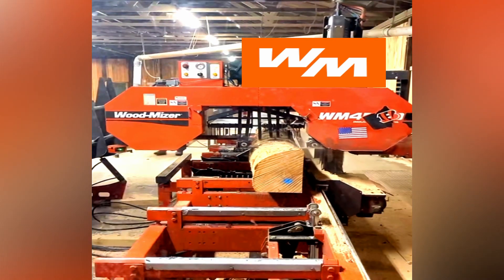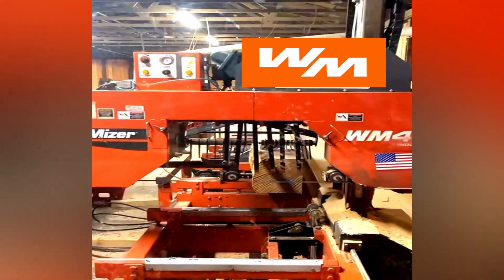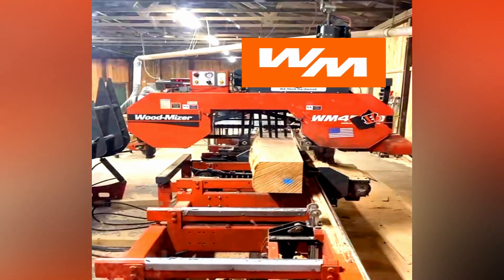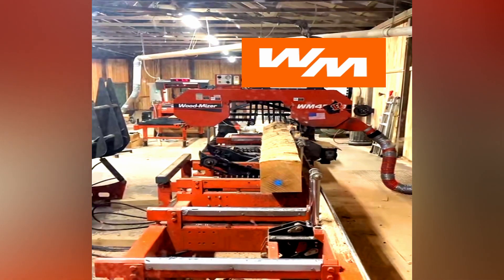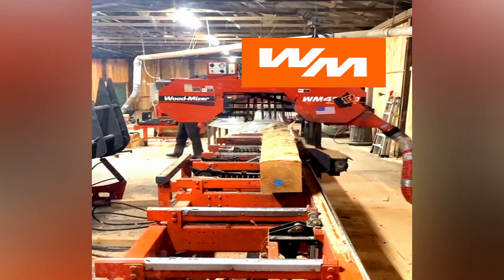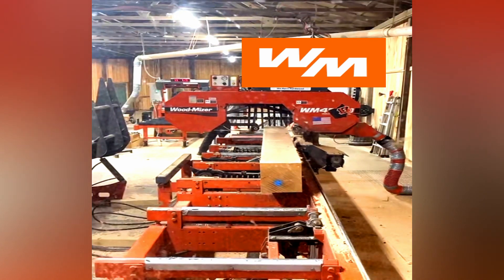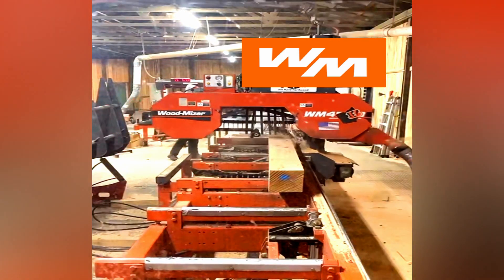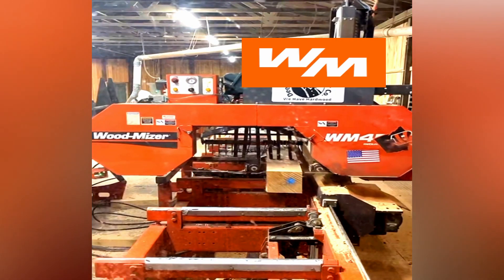Wood-Mizer WM4500 in Action Laser projection for woodmizer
Wood-Mizer WM4500 in Action Laser projection for woodmizer#woodworking

If you're looking for a way to get your wood cutting needs taken care of, then you should check out our Woodworking Sawmill! We have the best woodworking sawmill machines on the market, perfect for firewood production.

Our firewood production machines are the perfect way to get your wood cutting needs taken care of. Not only will they get your wood cutting done quickly and efficiently, but they'll do it right at our mill! So if you're looking for a way to get your wood cutting needs taken care of, be sure to check out our Woodworking Sawmill!